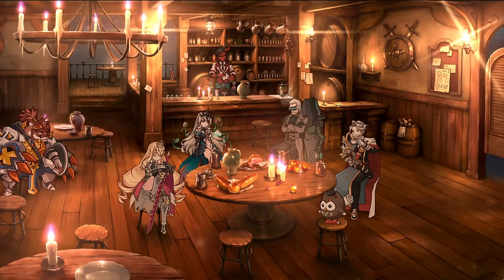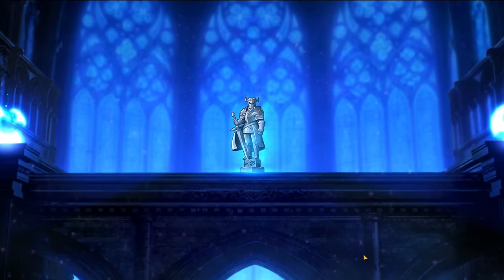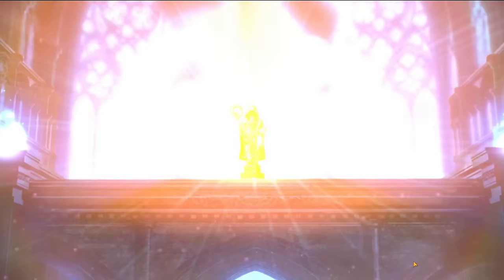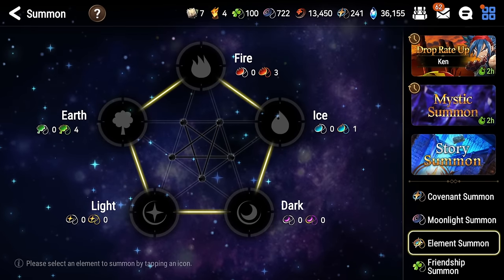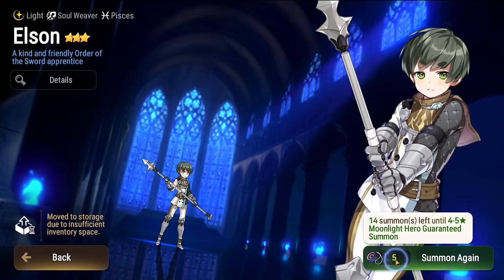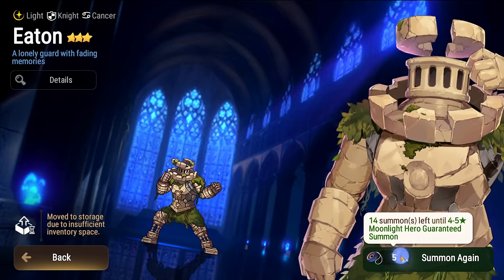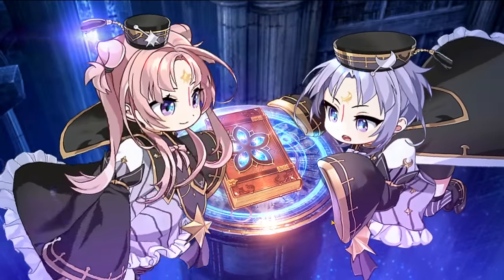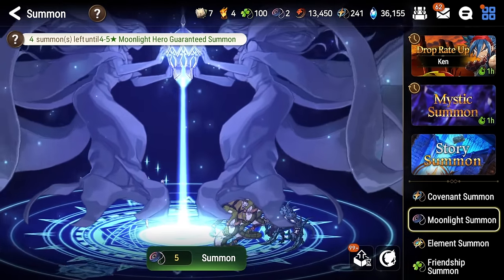Epic Seven - Moonlight & Element Summons - 20,000 Subscriber Special!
As the years go by, this channel has grown into something larger than I could've ever imagined. We built a community.

I know that for many of you, this channel grew to be a part of your daily routines. And that is no different for me. Every day, I love reading your comments, brushing up on the latest "Aza lore," and partaking in tasteful jokes and puns.

In this ever changing digital landscape where any slight shift in algorithms or habits can make a small creator like me vanish from your life, I thank you for always being here with me. Thank you for taking the time out of your day to enjoy my videos!

Love you all and take care!

Element Summons | 0:00
Sakuraco & TokyoTreat | 19:21
Galaxy Summons | 23:00